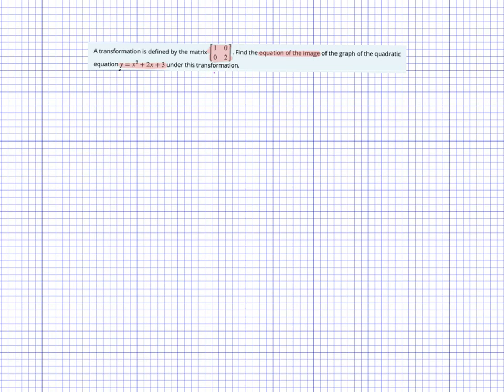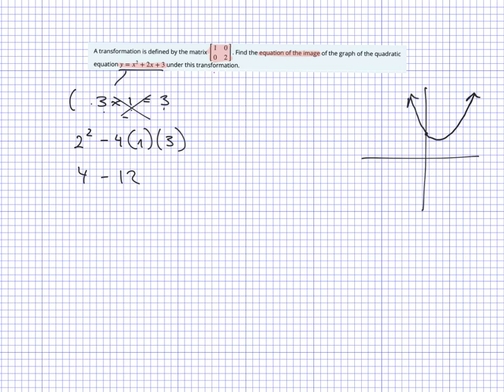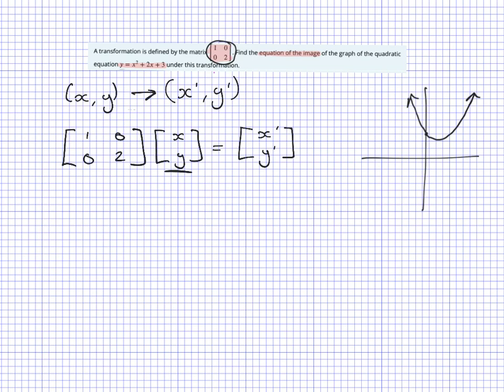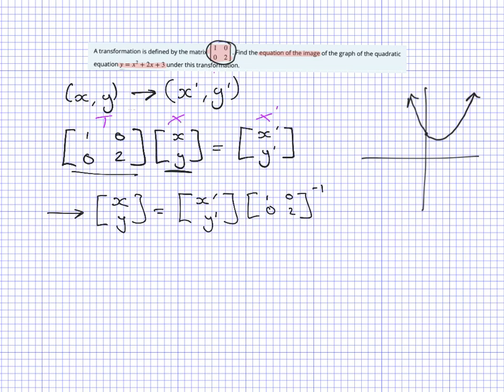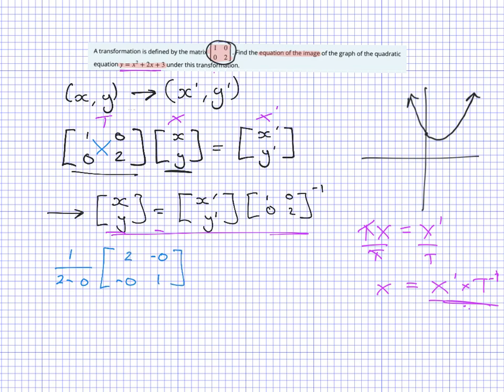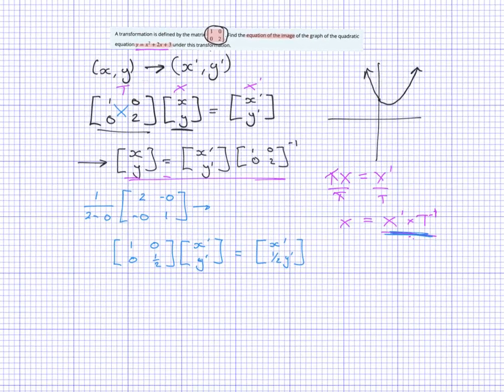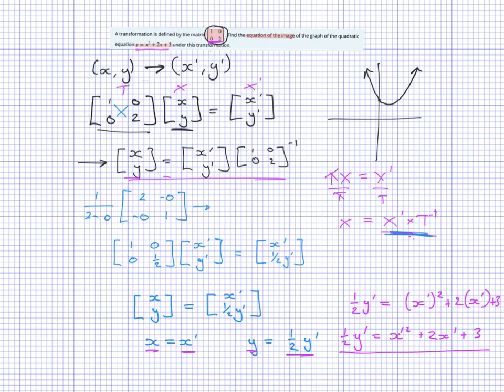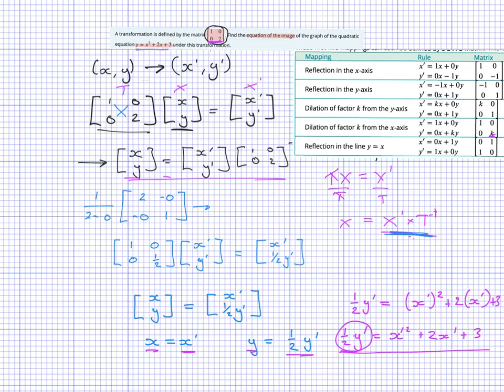Transformations of graphs examples 1